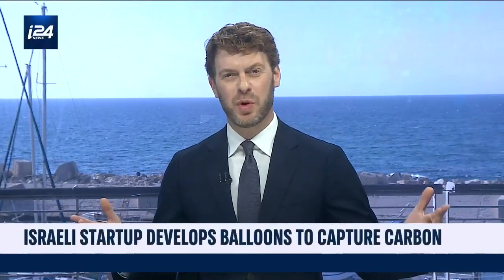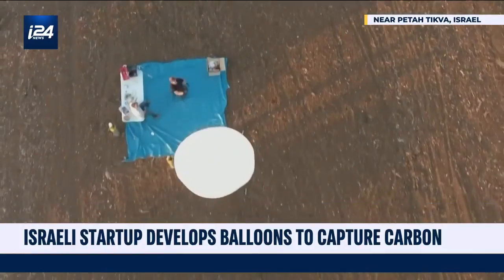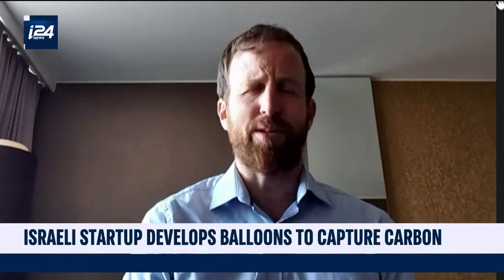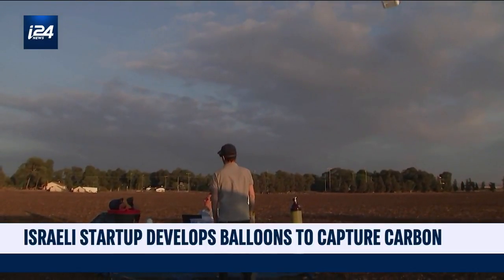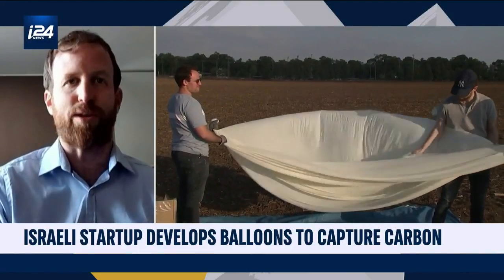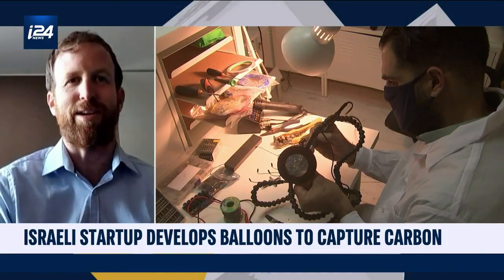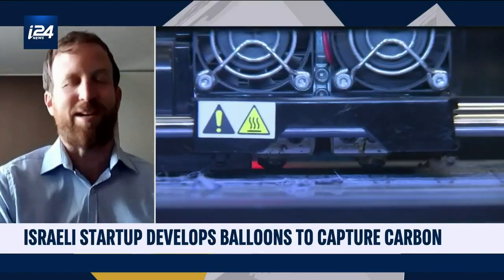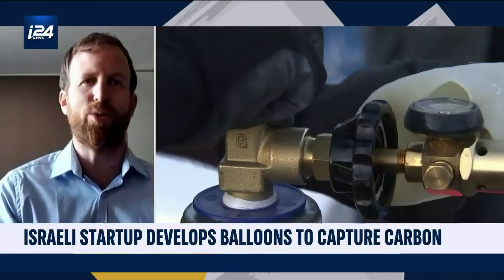Israeli startup develops balloons to capture carbon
Zooming in on the main headlines of the day, Jeff Smith brings you the latest from Israel.
Sunday to Thursday - 9PM EST